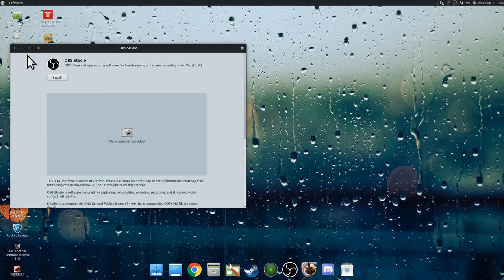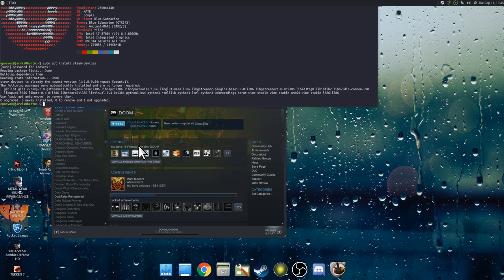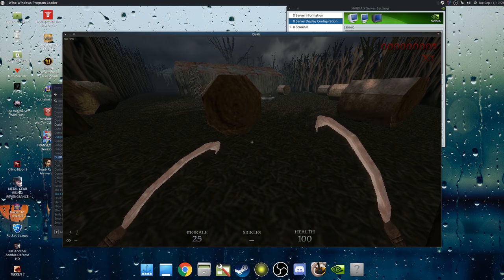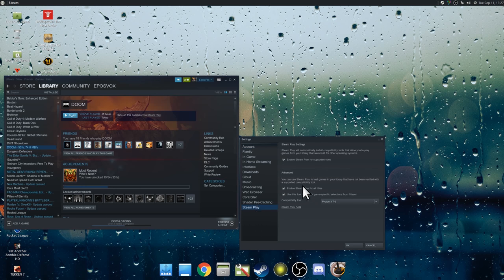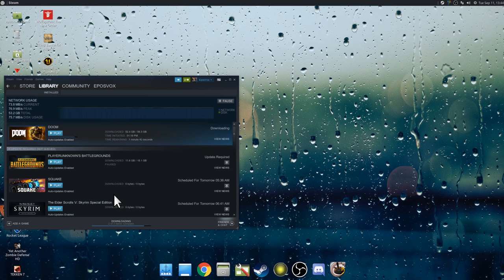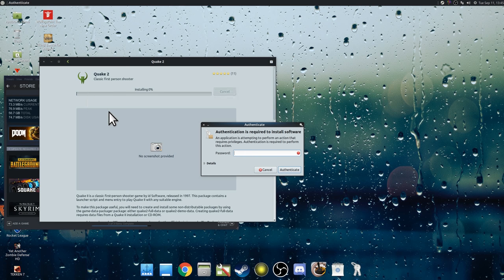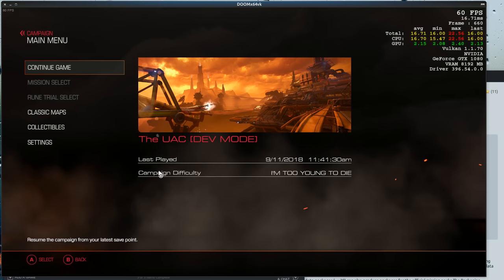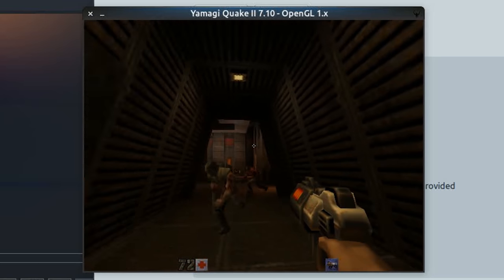Testing Gaming on Linux in 2018 - Part 4, Native Linux Gaming & Small Tweaks!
After the latest Steam Play for Linux update, I figured it was finally time to experiment with running Linux as the main operating system on my 8700k gaming rig. Join me as I vlog my experiences getting everything set up and trying to play my favorite games on Linux.

Part 4 (this one) will focus on native Linux gaming and some small tweaks suggested by you guys to get Steam Play games working!
Humble Bundle regularly runs Linux game bundles, too!

Steam setting - check "Use this tool instead of existing compatibility tweaks per game" for Proton.
Package to check for Steam controller support: "sudo apt install steam-devices"

Other packages to install - llvm and python

DOOM (2016) - hit ALT+ENTER to force it to Windowed mode, or add a launch option for "+r_renderAPI 1" to force it to run Vulkan.